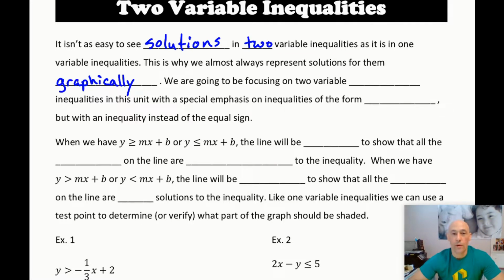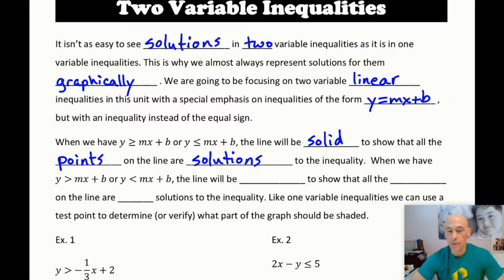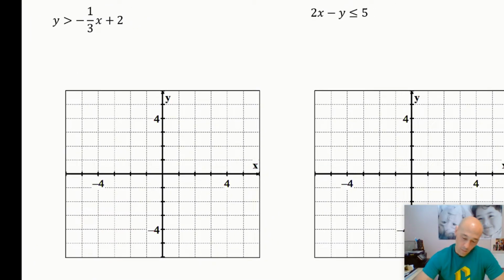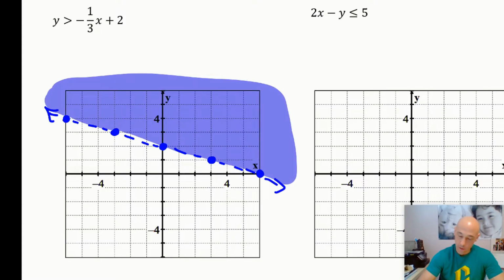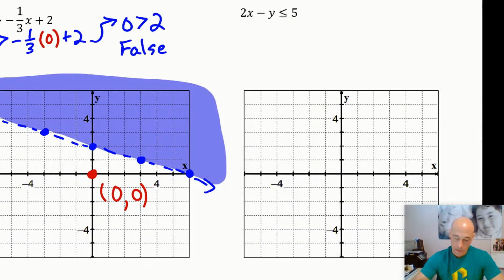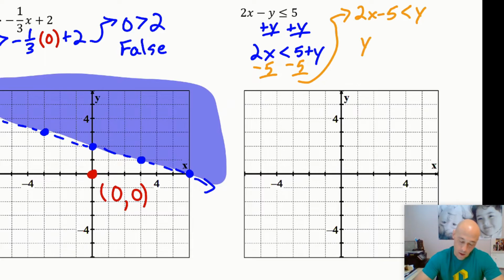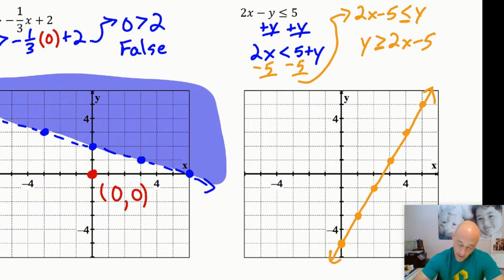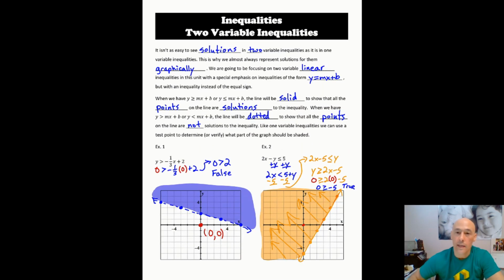Two Variable Inequalities